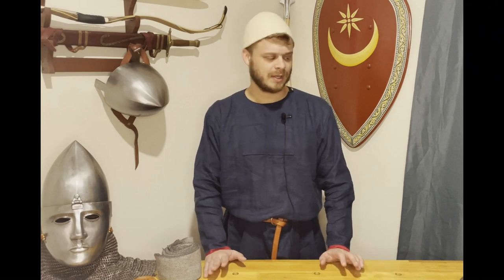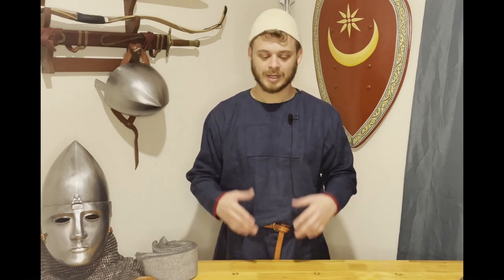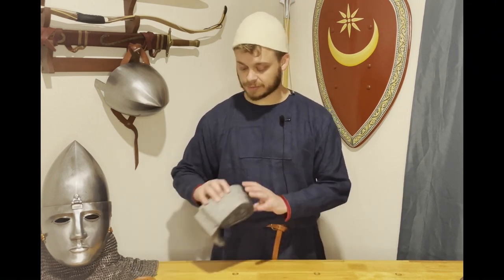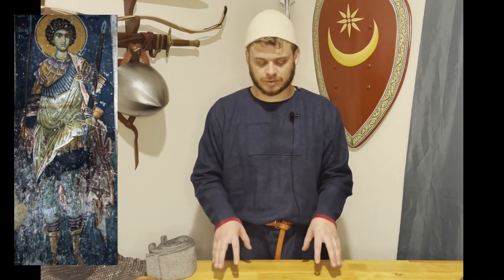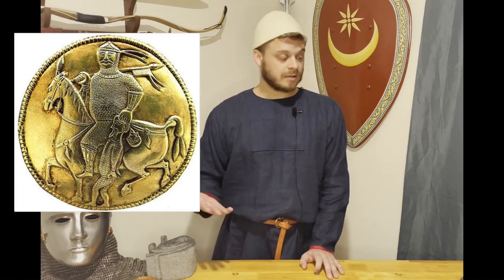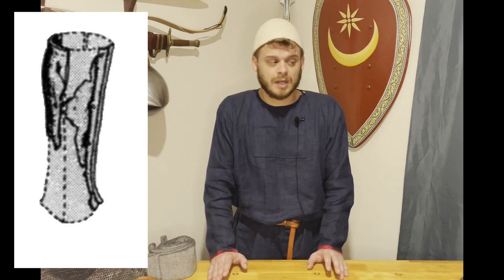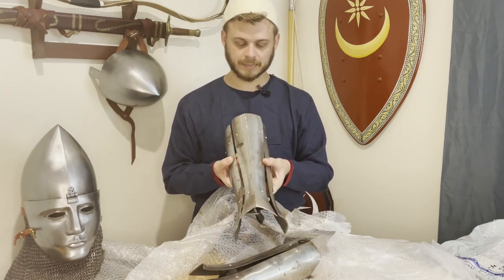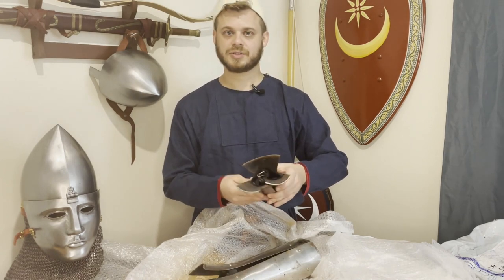11th Century Greaves? Byzantine Leg Protection.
I made some errors when talking about the dating of these finds.

The chausses are 9-11 Century found in catacombs in modern day Kyulchevka, Bulgaria. Huge thanks to Evan Schultheis at Nuanced History for the info on the chausses. Check out his channel for some great discussions on Byzantine history!

The three piece greaves from a Khazar burial in Borisov, Russia are 8th-9th Century.

Finally, the gold disk with the horsemen and splint greaves has dubious dating. It comes from the Hungarian treasure of  Treasure of Nagyszentmiklós and dates range from the 6th-10th Century.